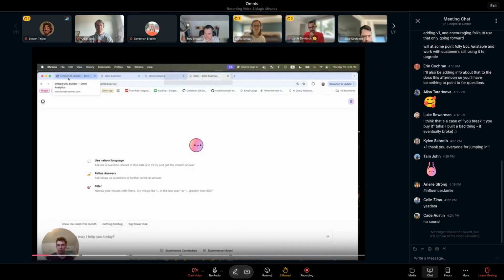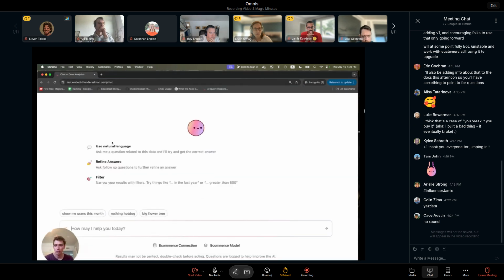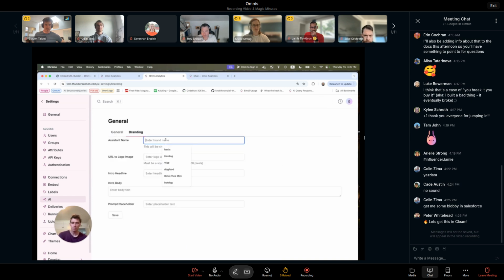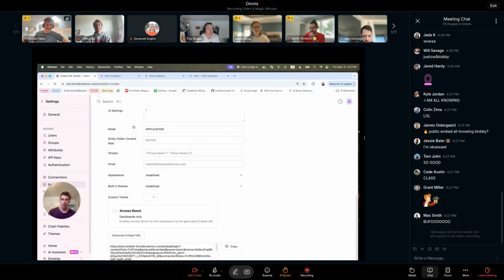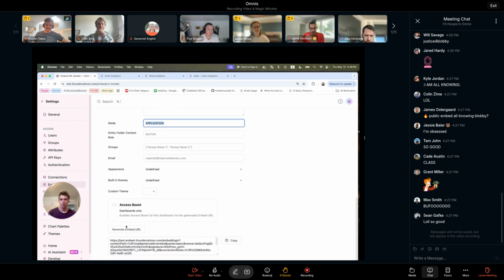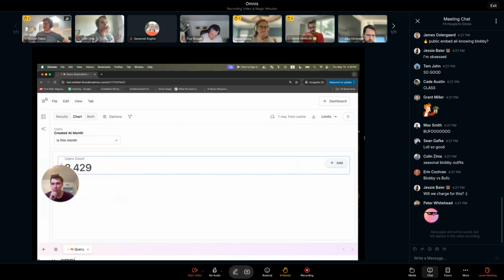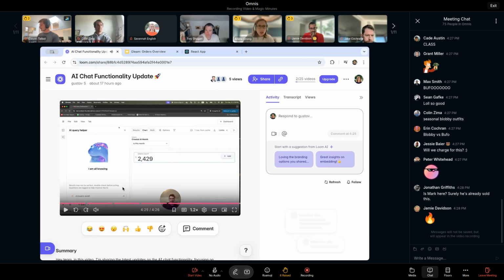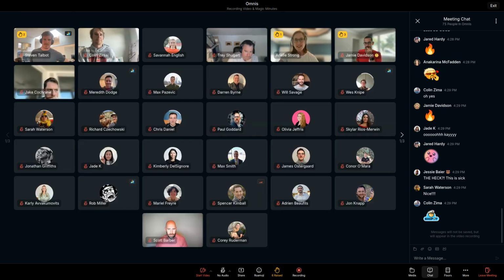2025-05-16 Embeddable AI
The full AI experience is now embeddable, including complete whitelabel options to style and name your AI.  Everything Omni + AI + your app.